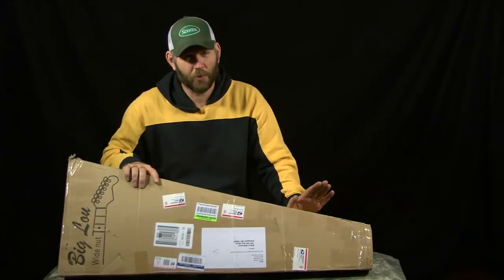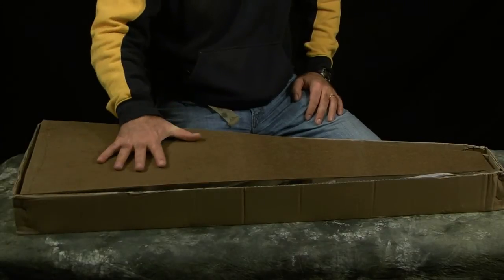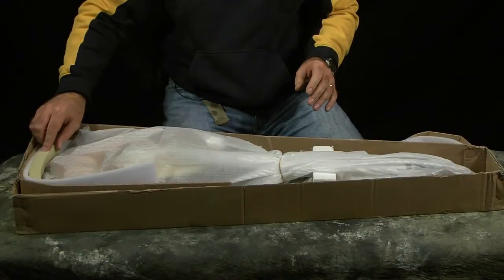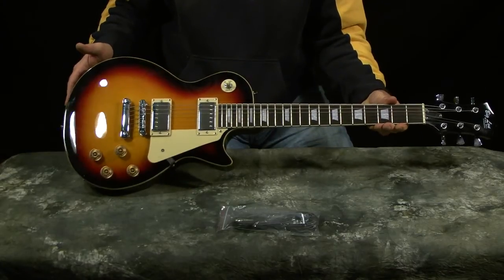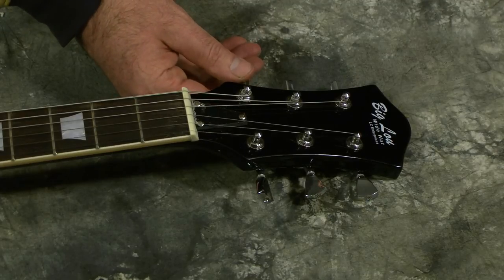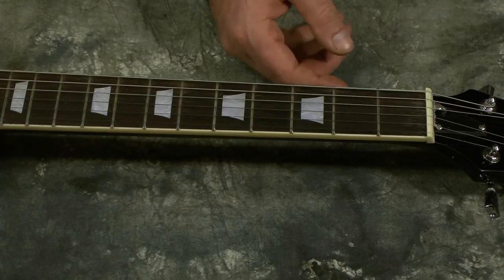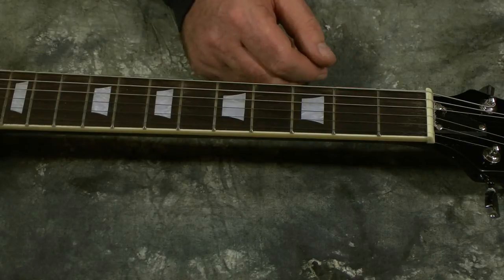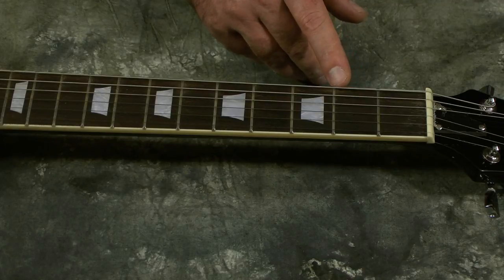Big Lou Roadster wide neck guitar review - Part 1/4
(This account is rarely logged into anymore, so responses to comments or questions may or may not happen. Thanks to everyone who has given positive support, and hopefully these videos have helped some of you along the way.)
Part 1 of an independent, in-depth review of the Roadster series guitar by Big Lou Guitars.

Produced by The Gray Road Studios
and Monkey Paw Media